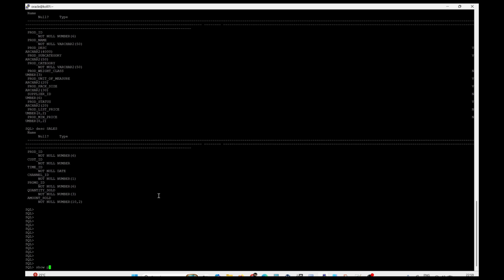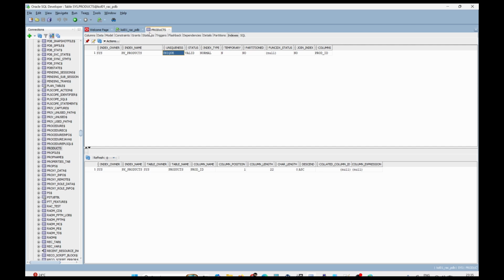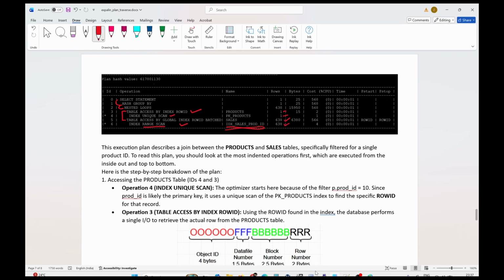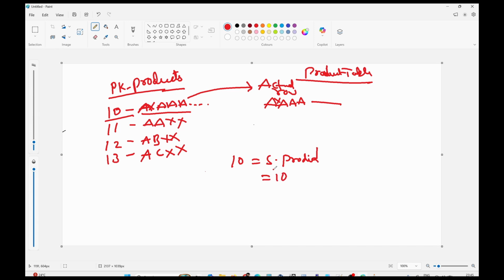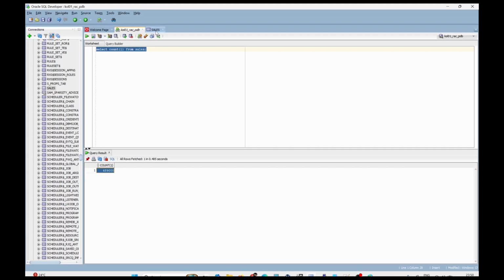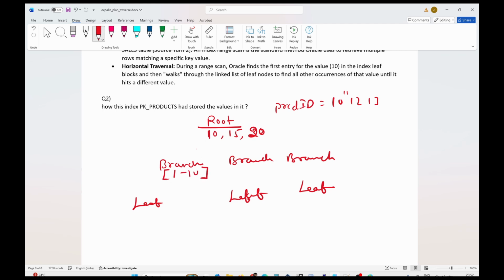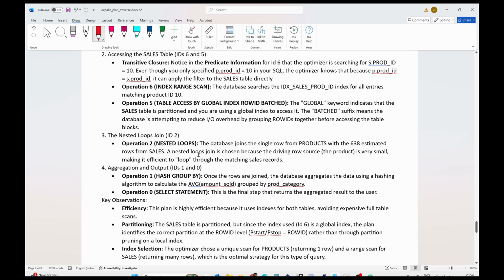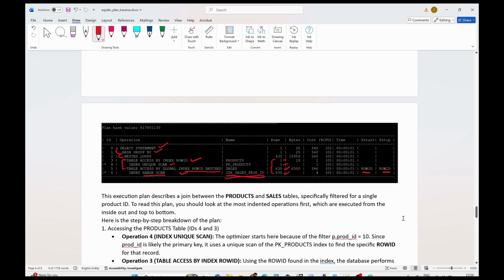Explaining the Explain Plan – How to Read and Interpret Oracle Execution Plans ( PART-2)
Confused by Oracle execution plans? This tutorial breaks down how to read and interpret EXPLAIN PLAN output step by step — so you can diagnose slow queries and tune your SQL with confidence.